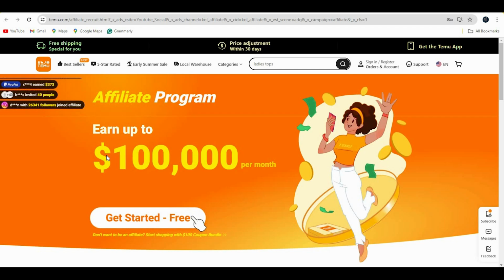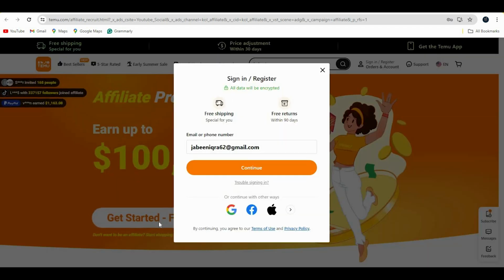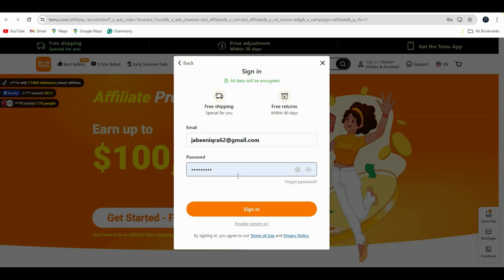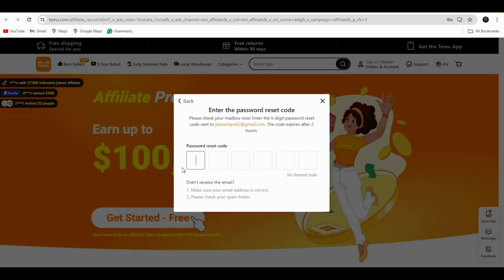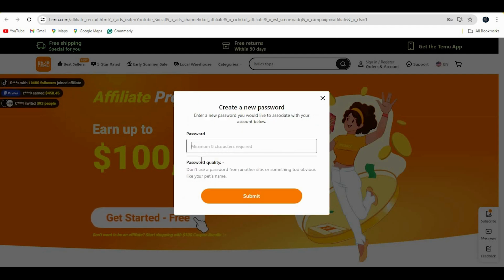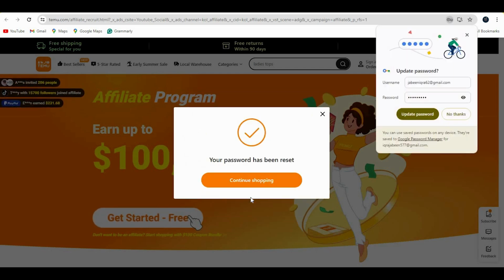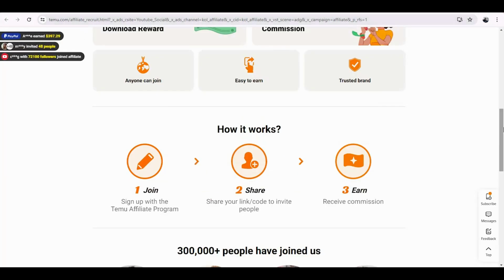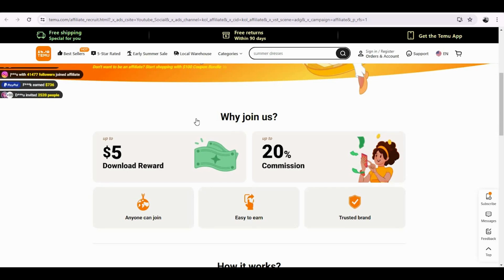How to Join Temu Affiliate Program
In today's video i'm going to show you how to join temu affiliate program, easy and simple tutorial to follow.